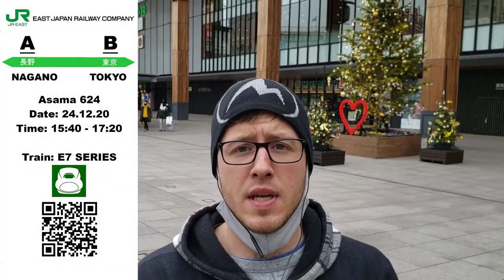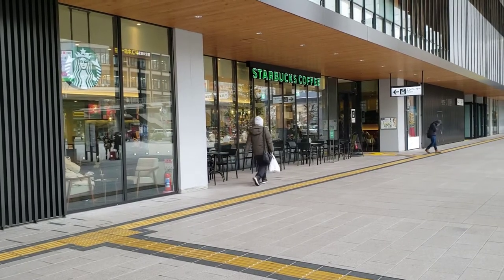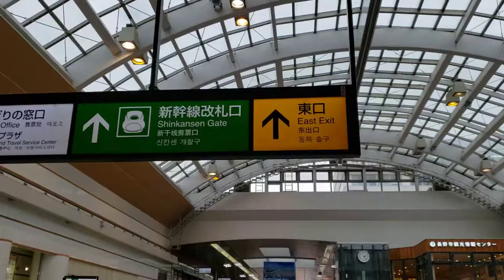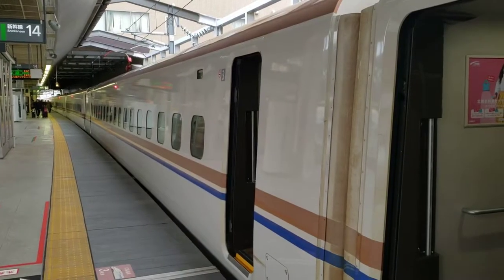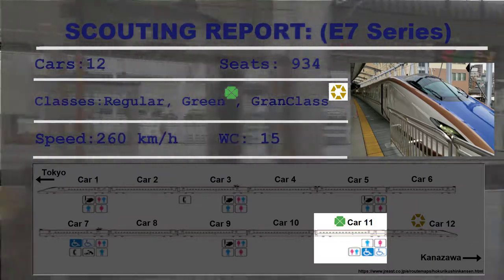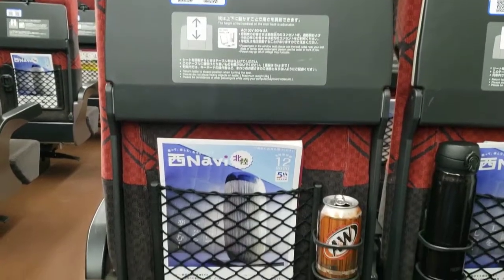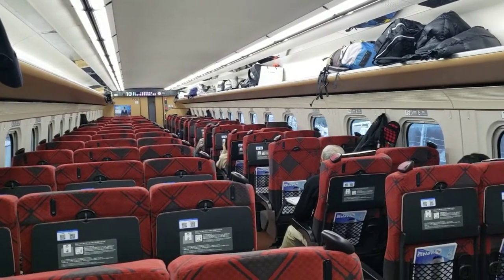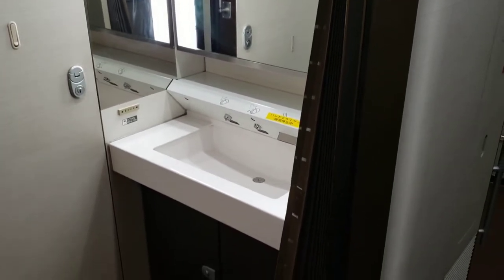The HOKURIKU Shinkansen | E7 | Nagano - Tokyo | Trip Report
Starting out in Nagano station, we're jumping on the Hokuriku Shinkansen Asama service on the E7.  This route was originally constructed for the '98 Olympics and was open just prior to that at the end of '97.  Two decades later, the line continues to be extended.
Today we're following the original route, Nagano to Tokyo on this 12 car train.

Chapters
0:00 Intro.
0:34 Inside the Station.
2:40 On the Platform.
3:18 Scouting Report.
3:54 A Look Inside.
6:24 The Line & Future Expansions.

As always, don't forget to find the Easter Eggs hidden in the subtitles!